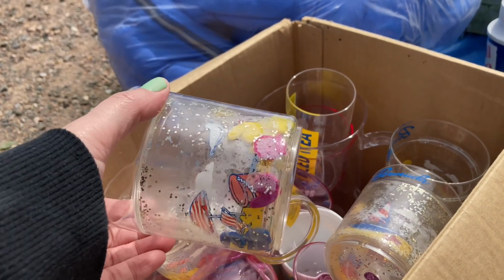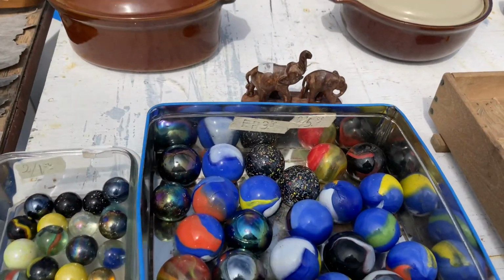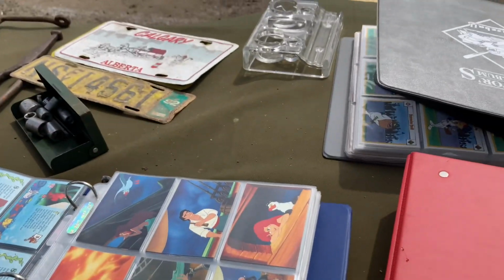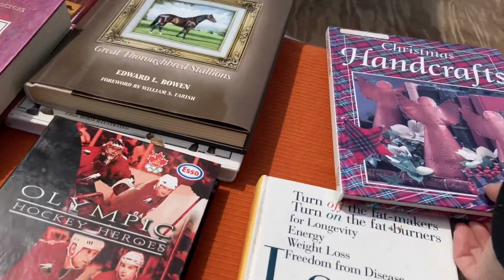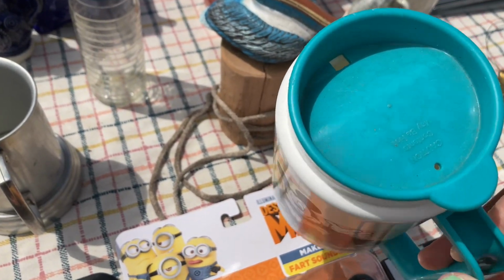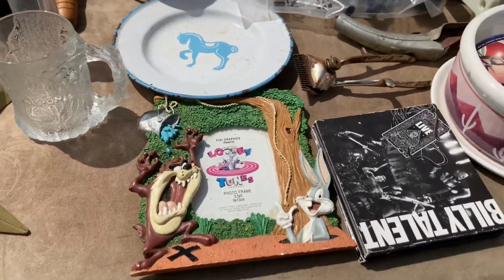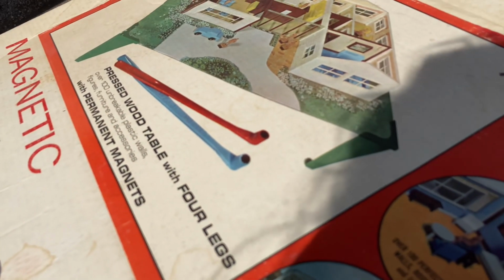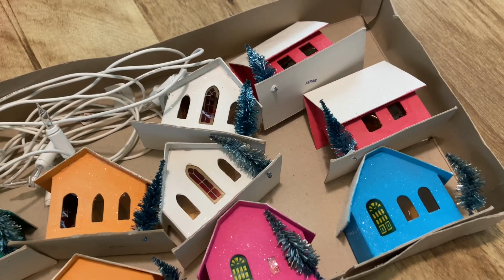VINTAGE & ANTIQUE FLEA MARKET WALK THROUGH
Hello Friends!  Today’s video I’m sharing a thrift with me I did recently at an antique & vintage outdoor flea market. I love this flea market, I was able to show you a bunch but there is more I didn’t film so maybe I will go back again before the summer is over. I found a few things including a vintage Christmas item that I’ve wanted for so long 😊

🎀 Music Credit 🎀
Teenage Dance Party  ● Joey Ramone
Gaiety in the Golden Age ●  Aaron Kenny